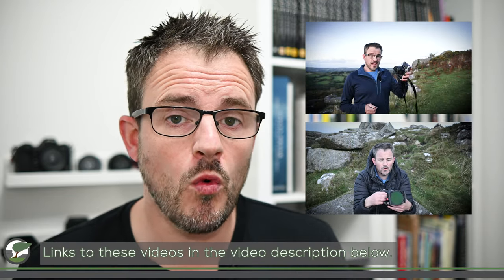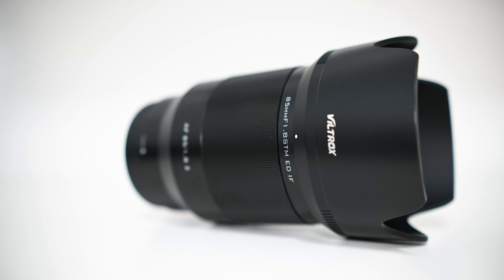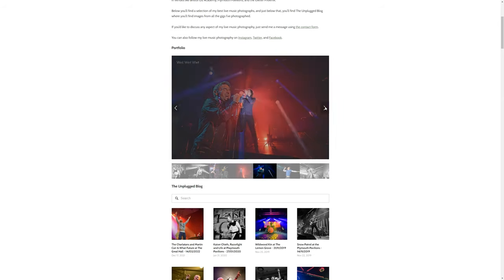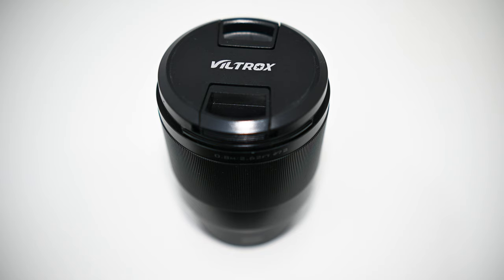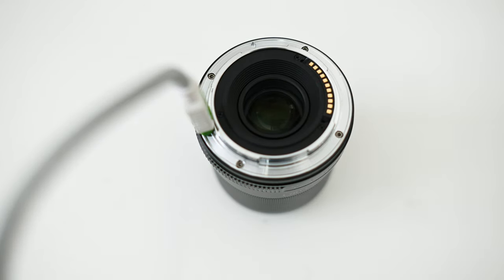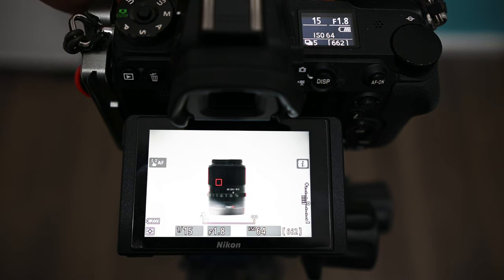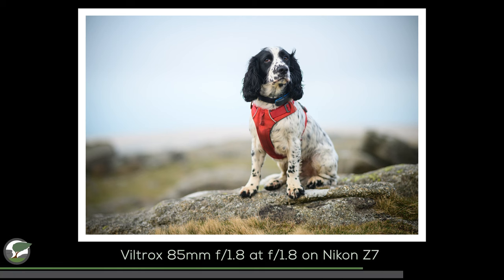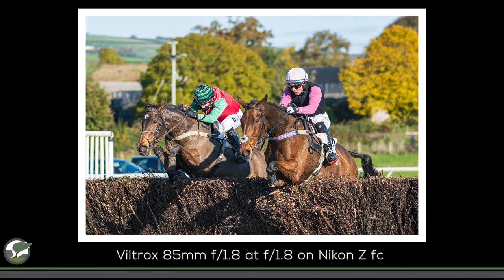Viltrox 85mm f/1.8 AF for Nikon Z Mount - Review with Real World Concert/Gig Photographs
In this video, I look at the Viltrox 85mm f/1.8 autofocus lens for Nikon Z mount.  Over the last few weeks, I've had this lens attached to my Nikon Z7 and I've been using it to capture images of the concerts/gigs I've been photographing.  I'm missing a fast prime from my gig photography kit bag so will this fill the gap?

You can purchase the Viltrox 85mm f/1.8 AF for Nikon Z Mount

00:00 - Intro
02:38 - Specifications
03:24 - Construction and autofocus
05:46 - Real world concert photographs
06:44 - Final thoughts

You can also check out my reviews of the Viltrox 23mm f/1.4 and the Viltrox 24mm AF f/1.8

You can also links to all my photography pages here.

If you're interested, here is some of the gear I use to make my photographs and videos:

Viltrox 23mm f/1.4 AF - watch my video review of this lens